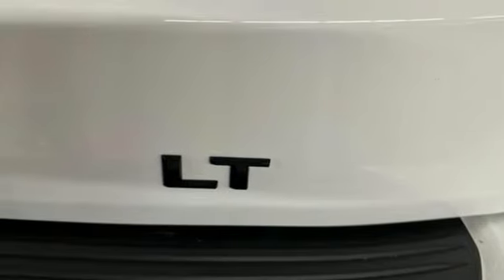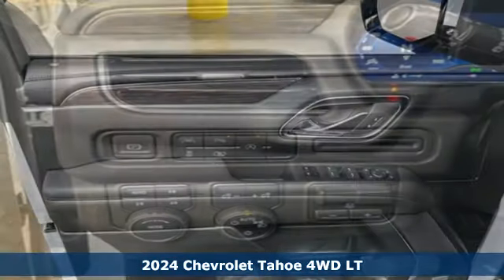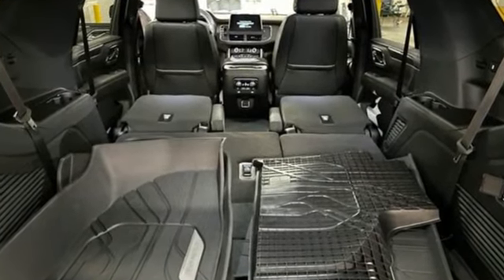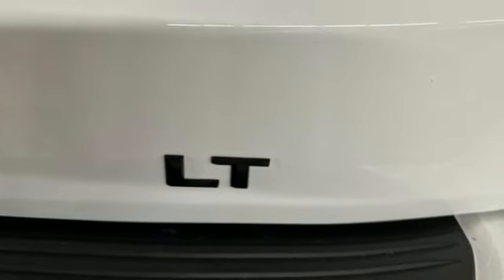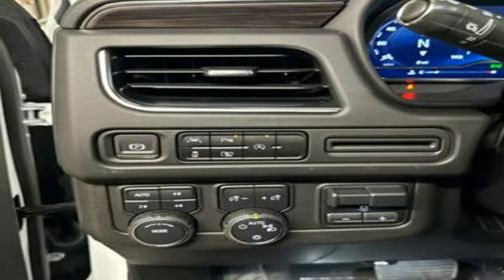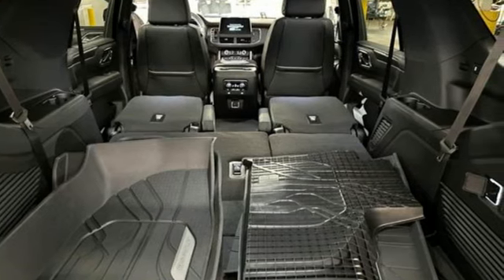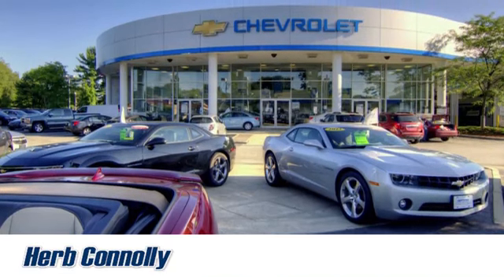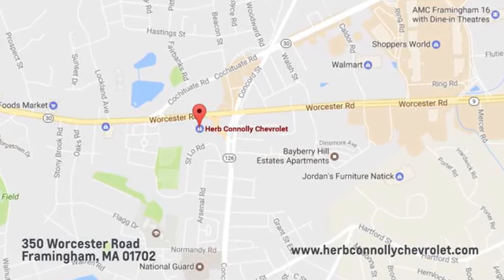New 2024 Chevrolet Tahoe Framingham, MA RR330105 - SOLD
Year: 2024
Make: Chevrolet
Model: Tahoe
Trim: 4WD LT
Transmission: Automatic
Color: Summit White
Interior: Jet Black
Stock #: RR330105
VIN: 1GNSKNKD7RR330105
3rd Row Seat, Heated Leather Seats, Navigation, STEERING WHEEL, HEATED, 4x4, Captains Chairs, AUDIO SYSTEM, CHEVROLET INFOTAINMENT.. Alloy Wheels, SEATS, SECOND ROW BUCKET, POWER RELEA... Summit White exterior and Jet Black interior br /br /OPTION PACKAGESbr /LT SIGNATURE PACKAGE includes (WPL) Luxury Package content, (RD4) 20 painted aluminum wheels with machine face and Argent Metallic pockets, (C3U) Panoramic power sunroof and (NHT) Max Trailering Package, LUXURY PACKAGE includes (WPD) Driver Alert Package content, (UV2) HD Surround Vision, (UKK) Rear Pedestrian Alert, (A45) memory settings, (DXR) outside heated power-adjustable, power-folding, body-color mirrors with driver-side auto-dimming and integrated turn signal indicators, (N38) power tilt and telescopic steering column, (KI3) heated steering wheel, (KA6) second row outboard heated seats, (ATT) second row power 60/40 split-folding bench seats and (AS8) third row power 60/40 split-folding bench seats, SEATS, SECOND ROW BUCKET, POWER RELEASE, LPO, ALL-WEATHER FLOOR LINERS, 1ST, 2ND AND 3RD ROWS (dealer-installed), AUDIO SYSTEM, CHEVROLET INFOTAINMENT 3 PREMIUM SYSTEM WITH GOOGLE BUILT-IN COMPATABILITY (select service plan required, terms and limitations apply), including nav capability, 10.2 diagonal HD color touchscreen, includes multi-touch display, AM/FM stereo, Bluetooth streaming audio for music and most phones; featuring wireless Apple CarPlay and wireless Android Auto capability for compatible phones, advanced voice recognition, in-vehicle apps br /br /OUR OFFERINGSbr /Herb Connolly Motors is the home of used car LIVE MARKET PRICING. LIVE MARKET PRICING gives our customers the piece of mind that we have already done the shopping for you and priced our vehicle aggressively in todays internet information marketplace while adjusting accordingly for - Supply - Equipment - Condition and Mileage. Price reflects $1,000 in down payment assistance and customer must finance through GM Financial to qualify for this price. br /br /Horsepower calculations based on trim engine configuration. Please confirm the accuracy of the included equipment by calling us prior to purchase. br /

Address:
350 Worcester Road